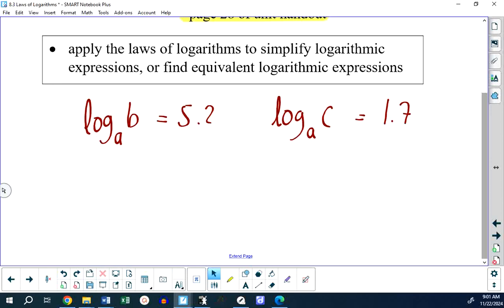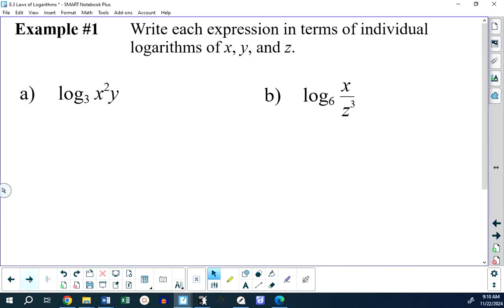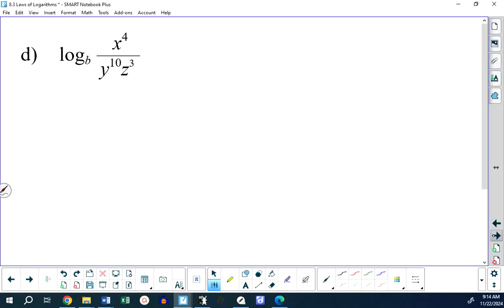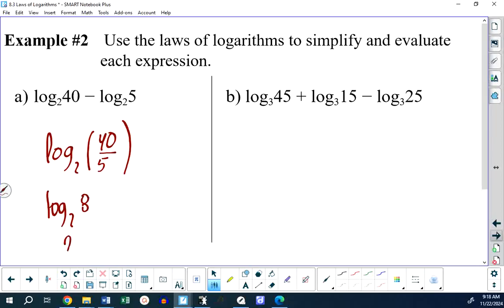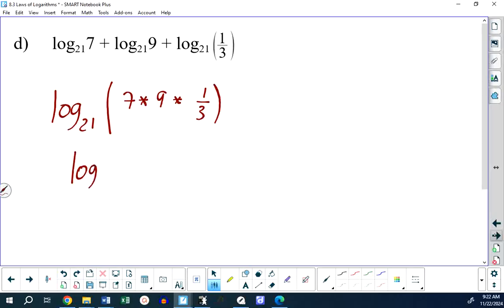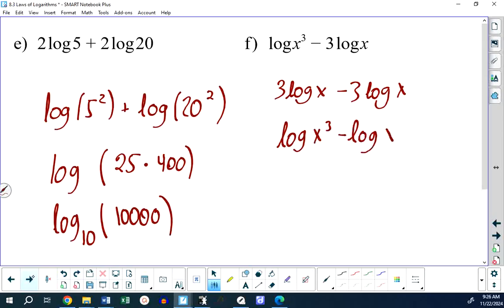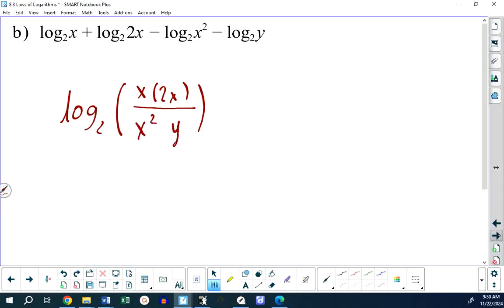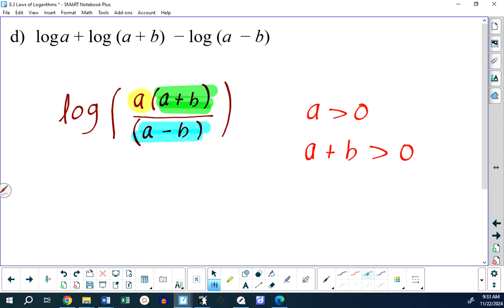Math 30-1 Lesson 8.3 → Laws of Logarithms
In this lesson we learn the product, quotient an dpower laws for logarithms.